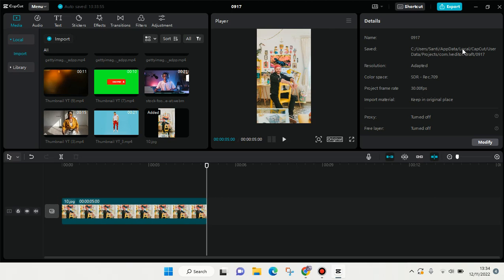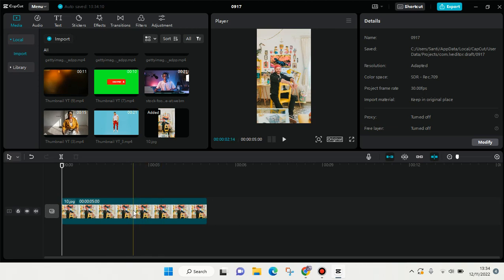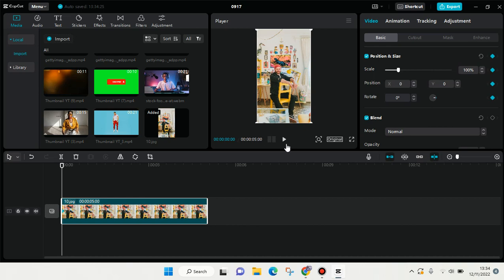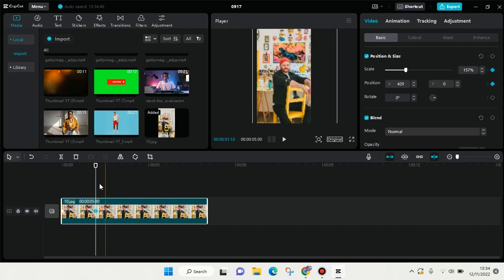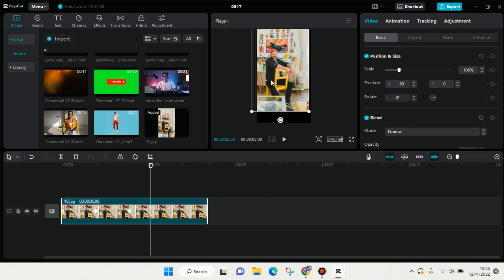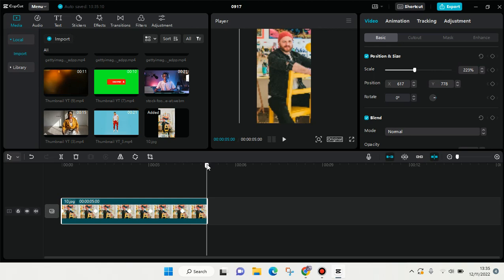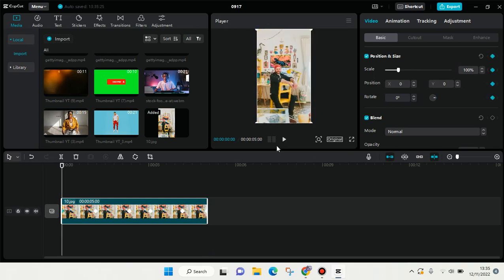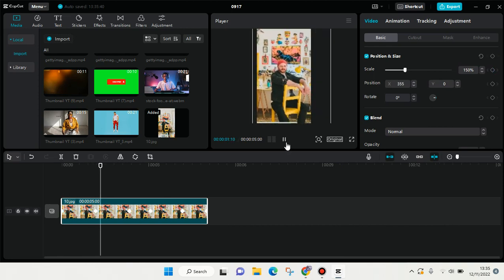Moving Zoom Picture Tutorial on CapCut PC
This is how to create a moving zoom picture video on Capcut for PC